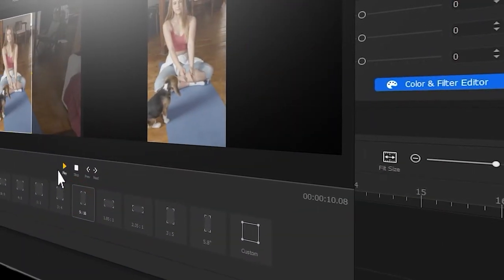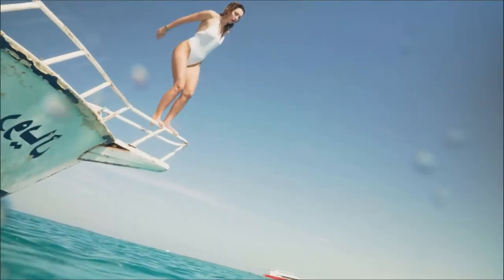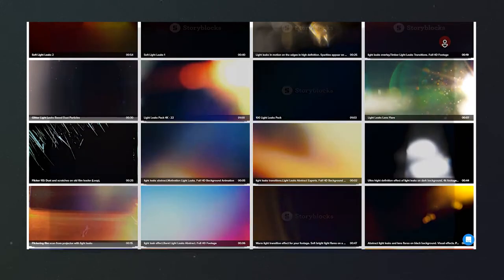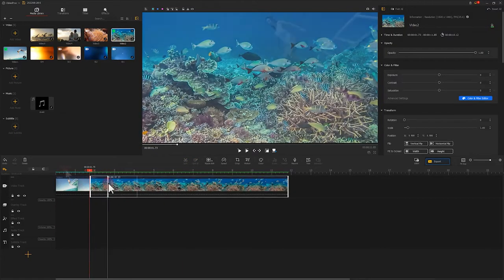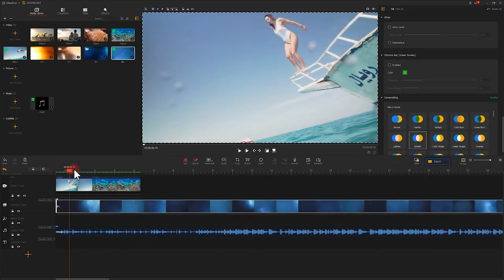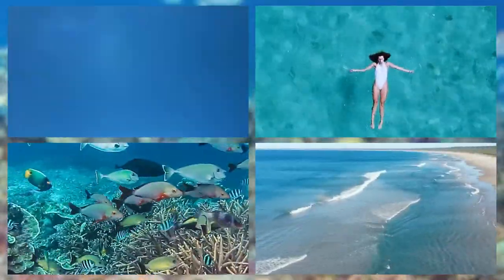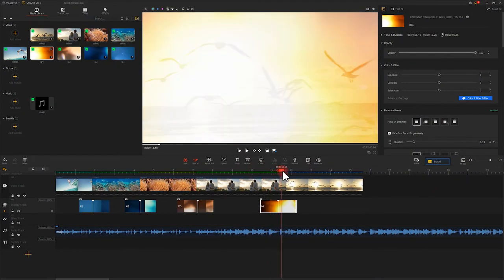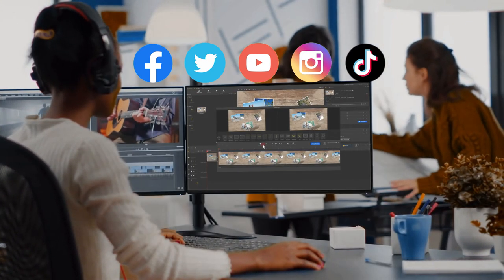How to Create a Lens/Optical Flare Transition with VideoProc Vlogger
Lens/Optical flare can happen when a light source in the form of circles, rings, starbursts, or an all-over haze hits your camera’s lens and it has become a deliberate stylistic choice to do a transition shot. Lens flare can add a warm softness to your video scene, give your video a more tender definition, and help you naturally achieve a more natural look. Thus in this video, we are going to show you how to create a lens flare transition in VideoProc Vlogger with simple clicks.

Timestamp:🤓
00:00 Sample display
00:50 principle explained
01:19 material preparation
01:59 editing